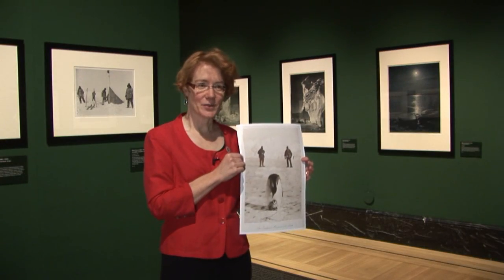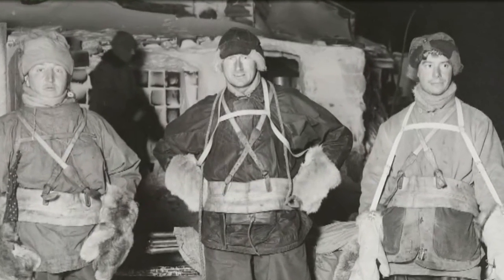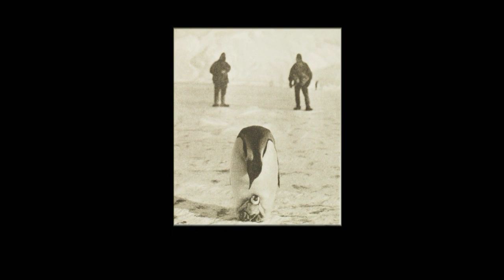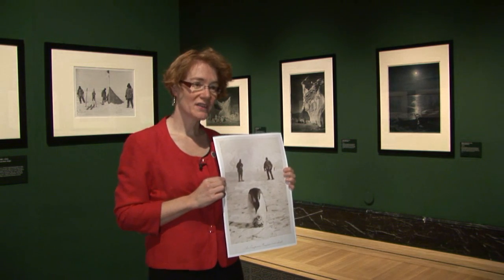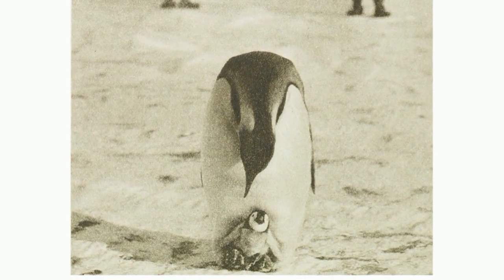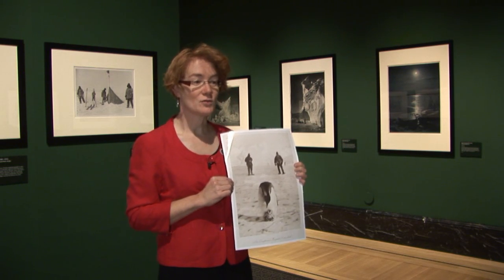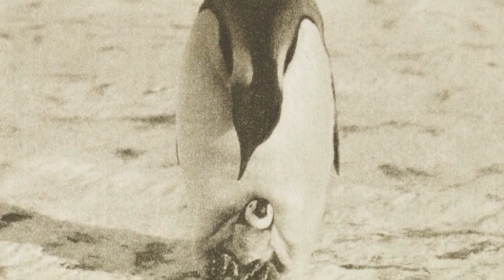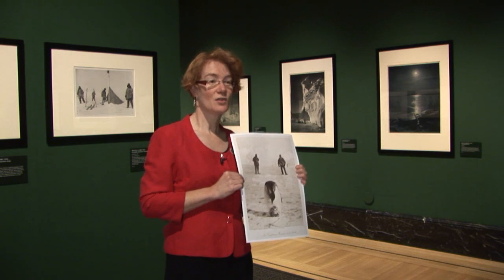Royal Collection: 'The weirdest bird's-nesting expedition that has ever been' - Part One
What connects a penguin in 1902, and three men posing in the Polar dark of 1911? In these two short talks, Royal Collection curator Emma Stuart explores the extreme limits to which men will go in the name of science.